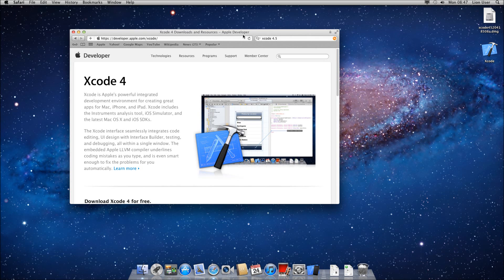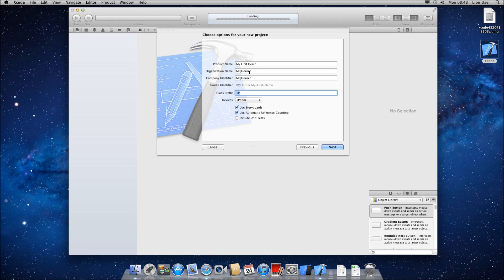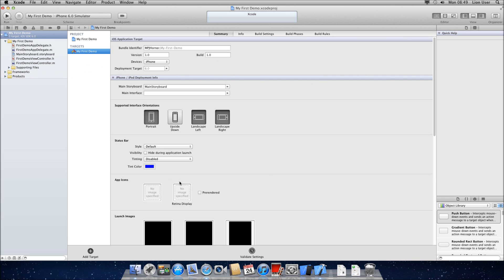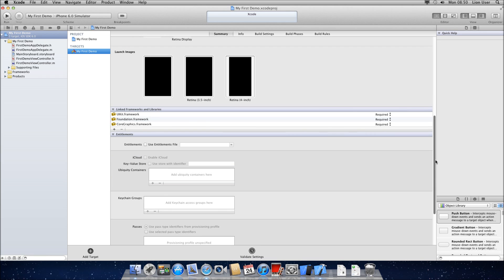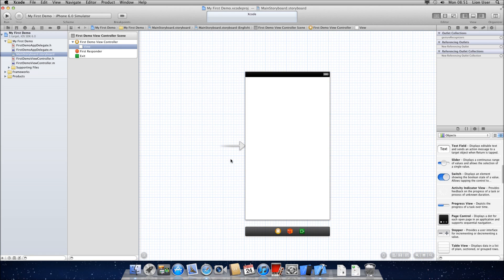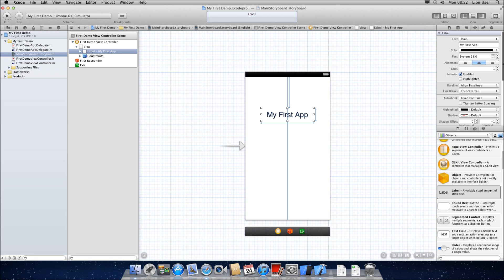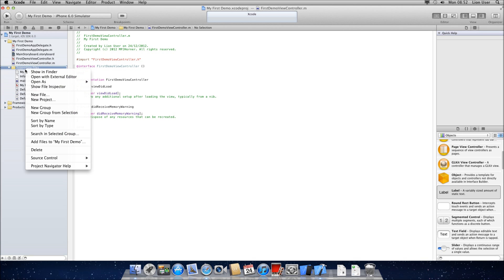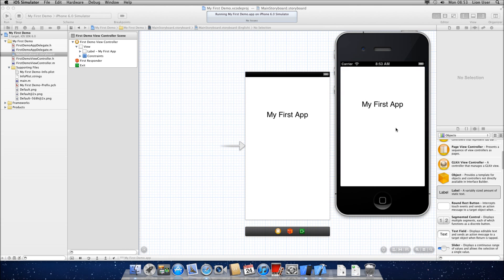Create iPhone App in Xcode 4.6.2 & What are .h .m .storyboard files[HD][Tutorial] 2023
A quick tutorial to the Apple Xcode IDE to develop a first iPhone App. It takes you over the uses of the main files and how it works.